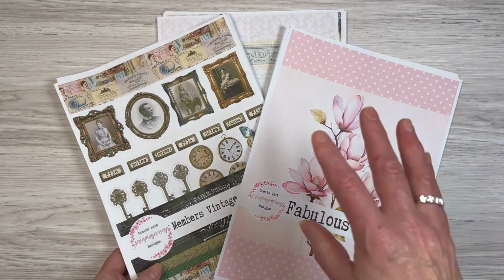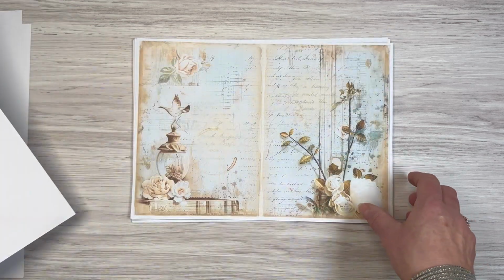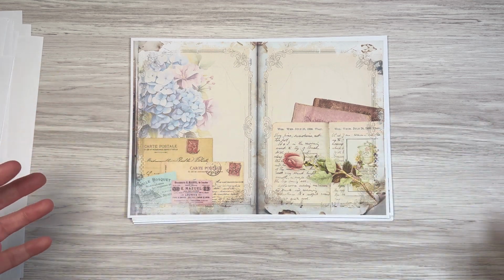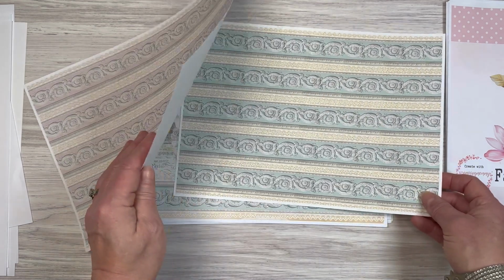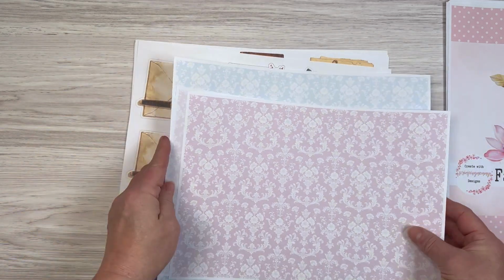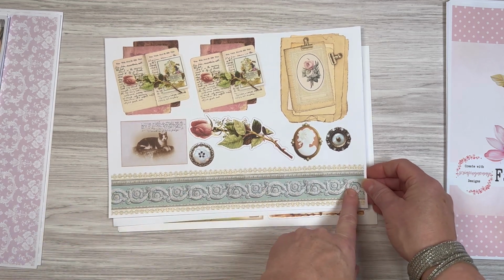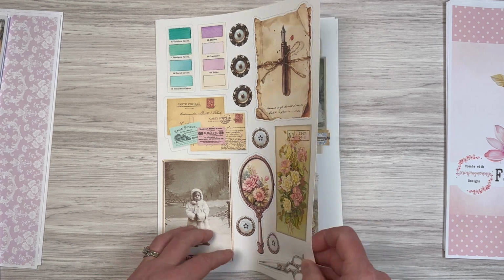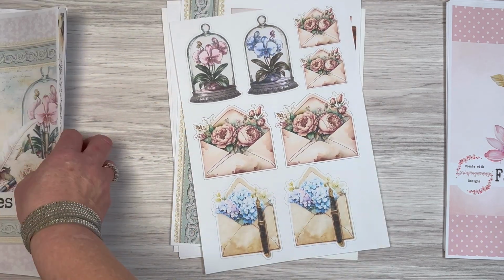A Ladies Diary collection reveal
A ladies Diary is a stunning new collections for journal making or any paper craft project. Mini album making, folio making, card making or art journaling and collage art.
Link to updated video about my membership club with all info on joining and how it works

x Amanda